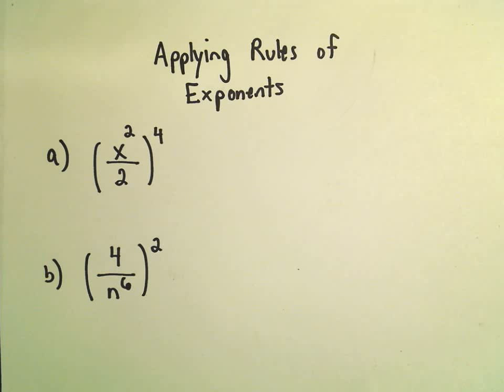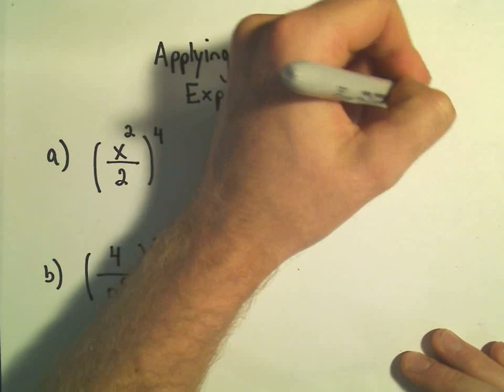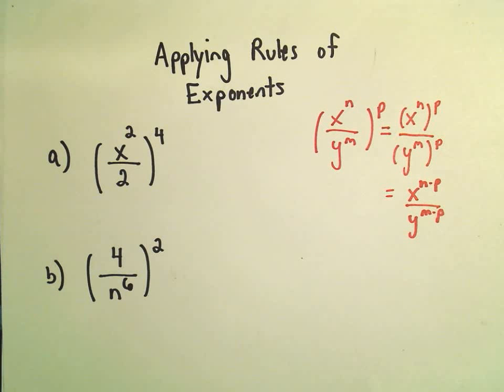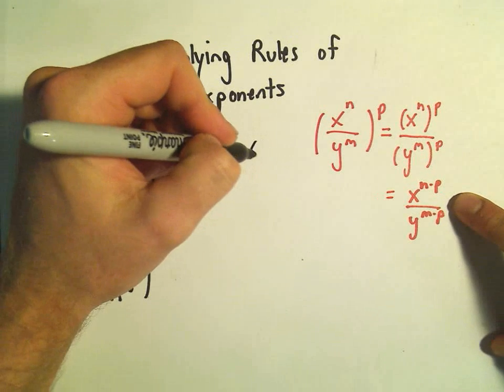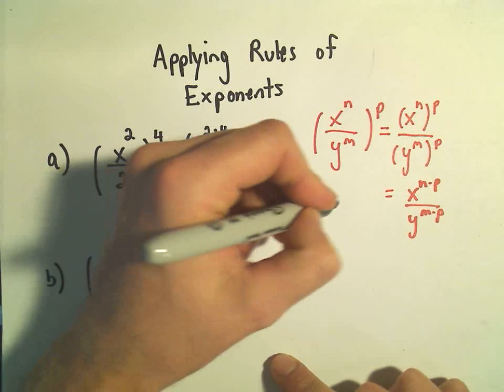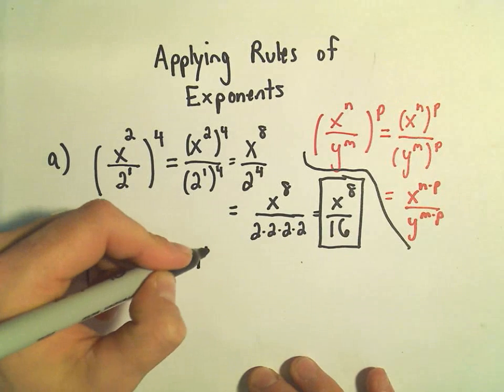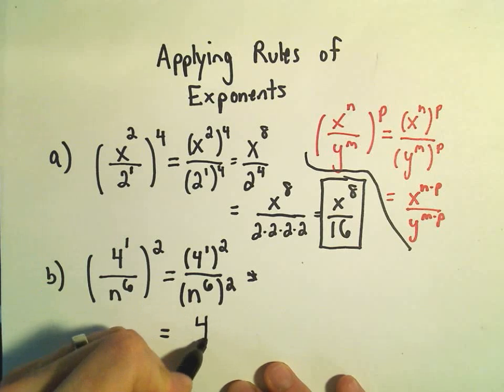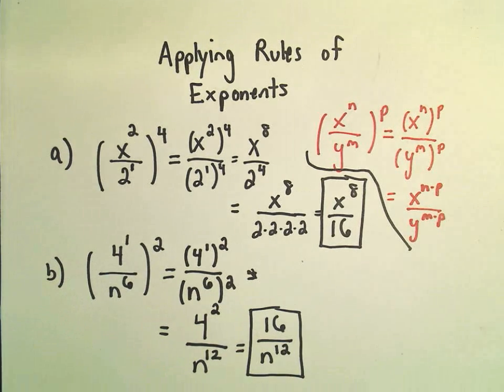Applying the Rules of Exponents - Basic Examples #2